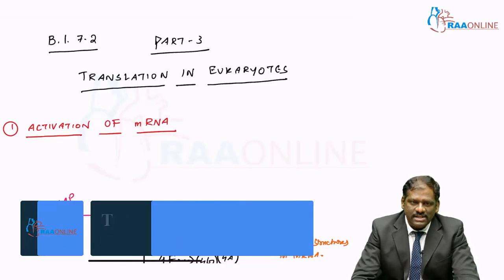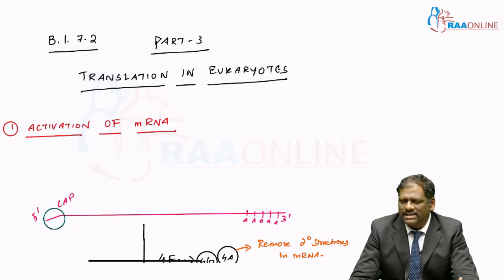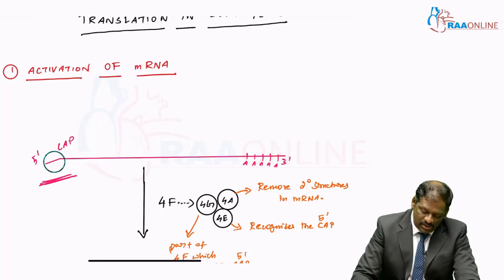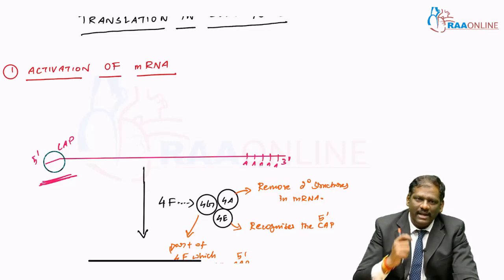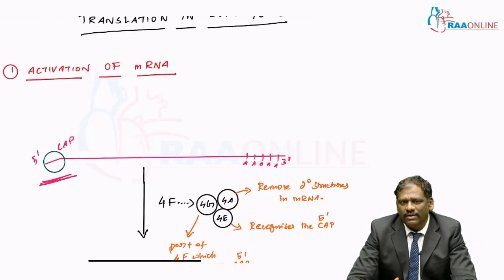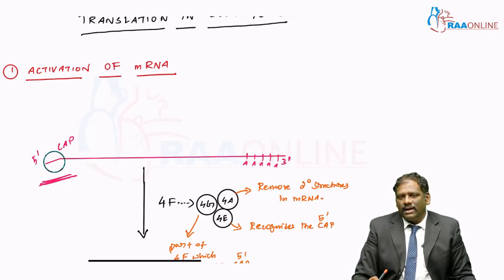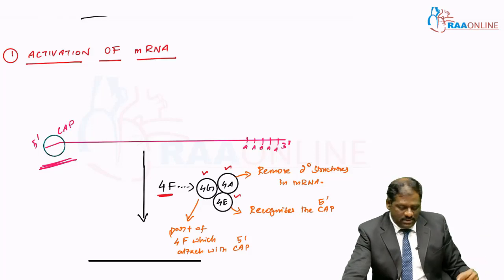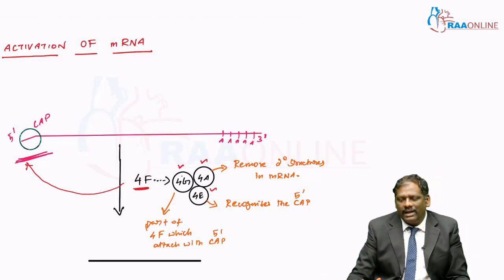Translation In Eukaryotes